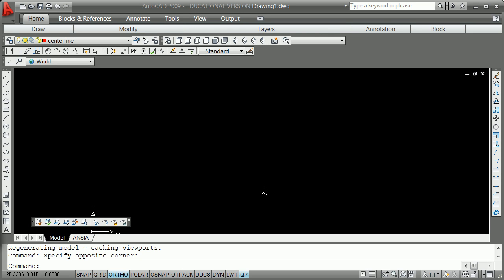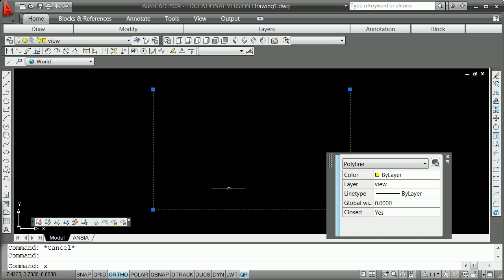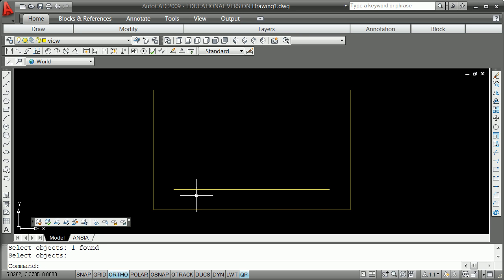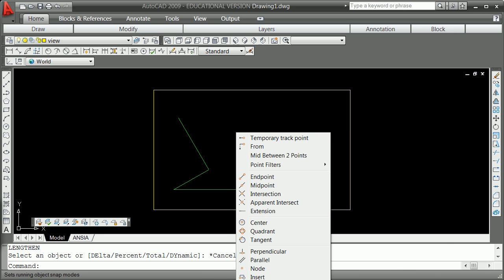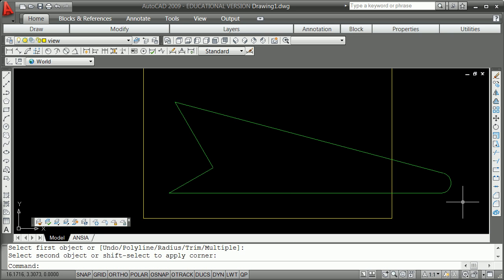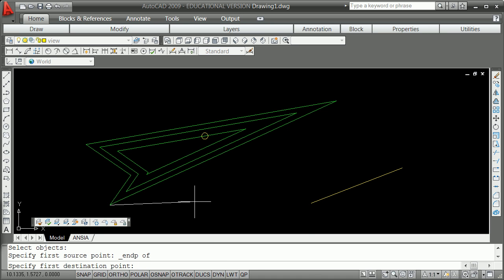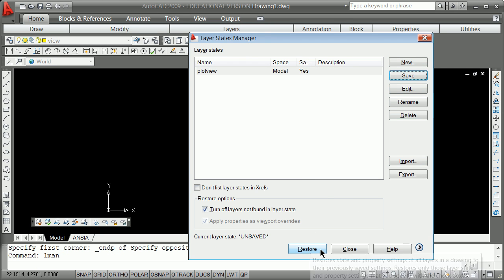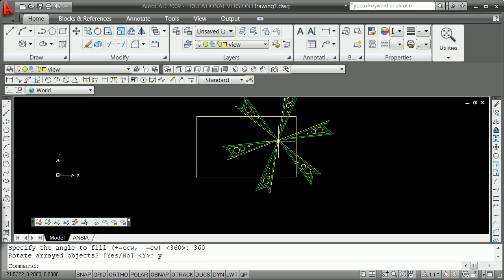Quick Review for Basic Drafting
Can you keep up?